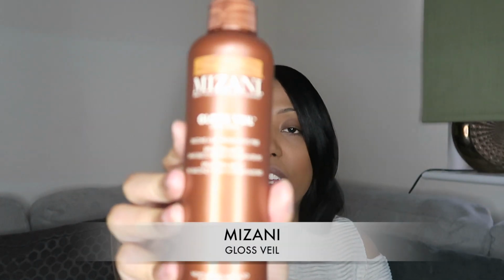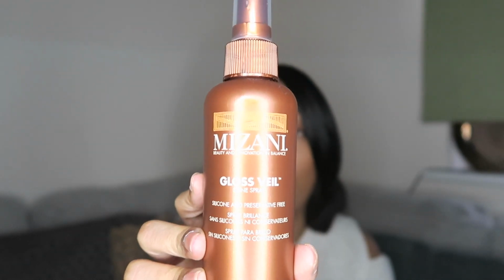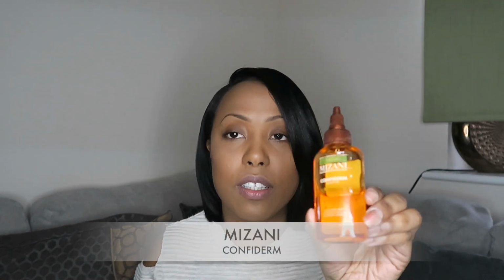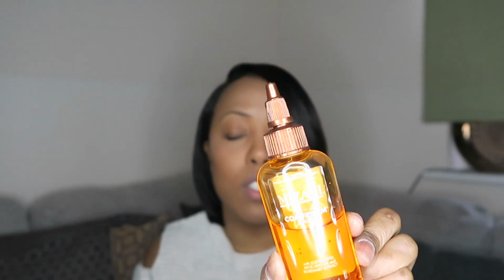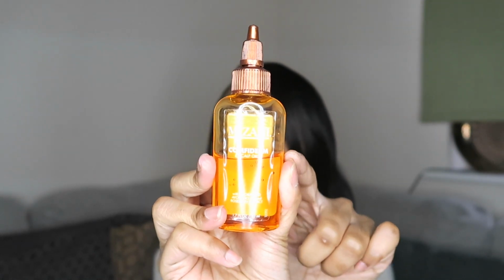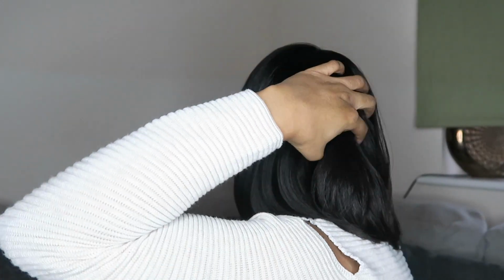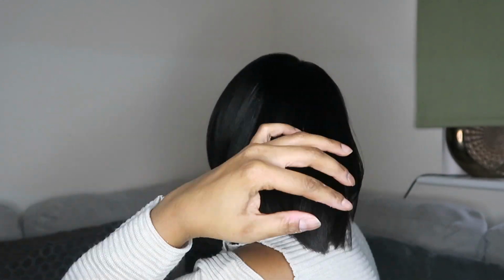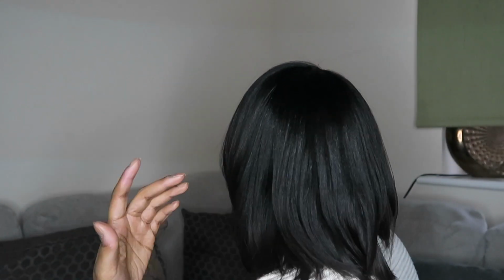RELAXED HAIRCARE: LENGTH CHECK, GROWTH JOURNEY & SUBSCRIBER QUESTIONS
PRODUCTS I REGULARLY USE:

Mizani butter blend relaxer
Pureology hydrate shampoo and conditioner
Mizani 25 miracle milk
Mizani spradiance
Mizani thermastrength
Mizani supreme oil
Aveda damage remedy shampoo